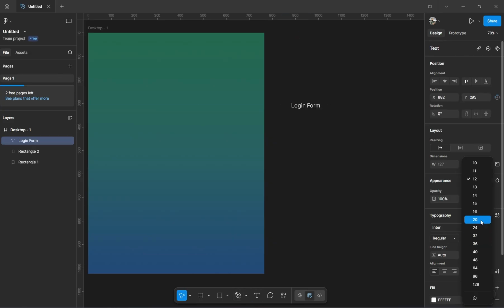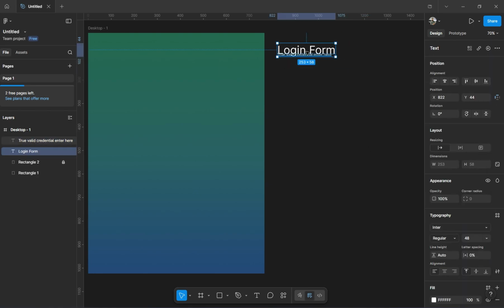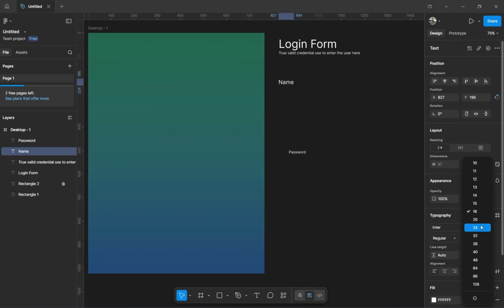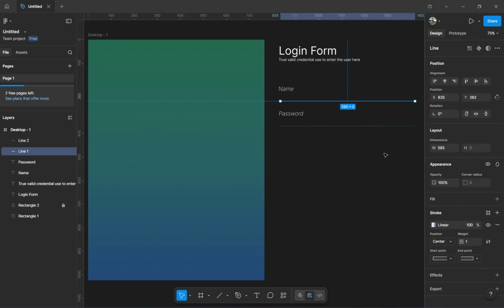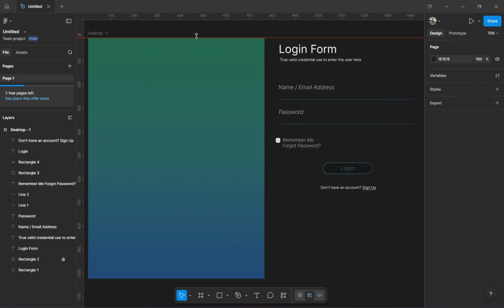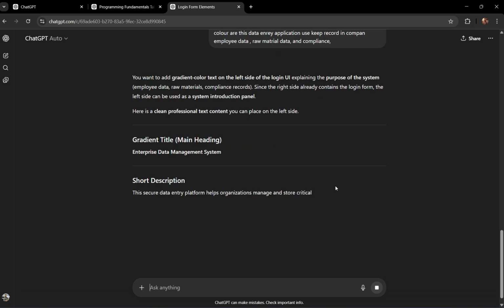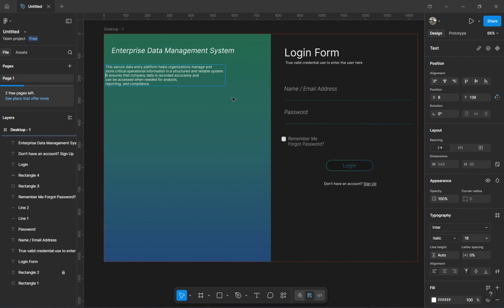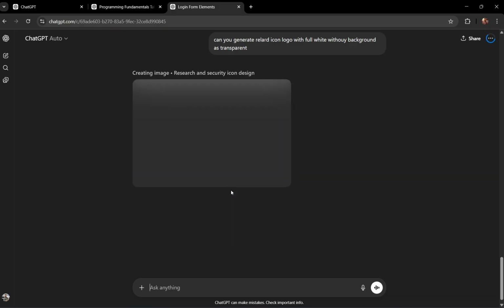How to Design a Modern Login Form Using Figma & AI Tools | UI Design Tutorial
In this video, I demonstrate how to design a minimal modern login form using Figma and AI tools.

This tutorial explains how designers and developers can combine design thinking with AI assistance to create clean UI interfaces and quickly convert them into front-end code.

In this video you will learn:
• How to design a login form layout in Figma
• How AI tools can improve UI design ideas
• How to keep interfaces minimal and professional
• How to generate front-end code from design

This workflow helps UI designers, front-end developers, and software engineering students build interfaces faster and more efficiently.

Tagline:
Design smart. Build faster. Use AI wisely.